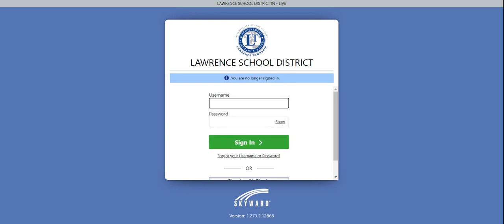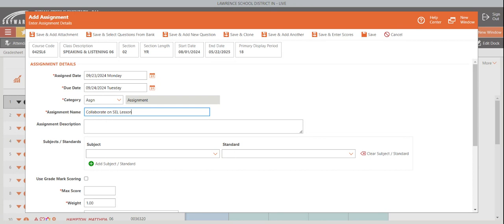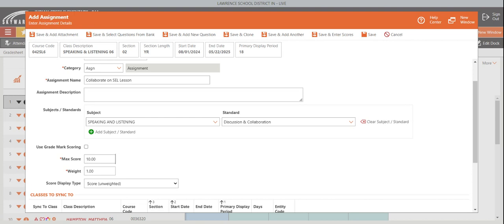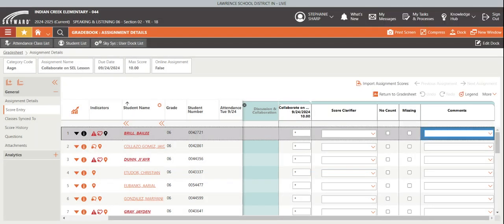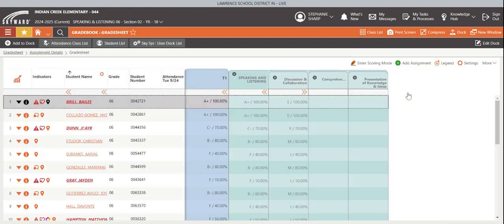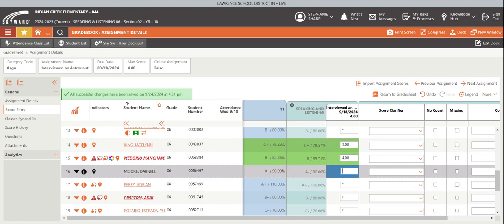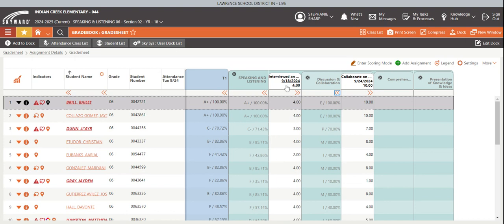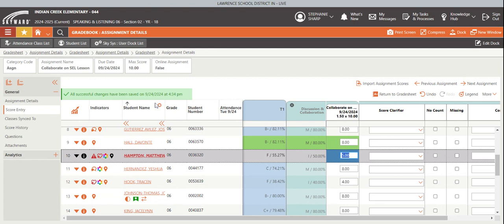Skyward Qmlativ Entering and Editing Assignments